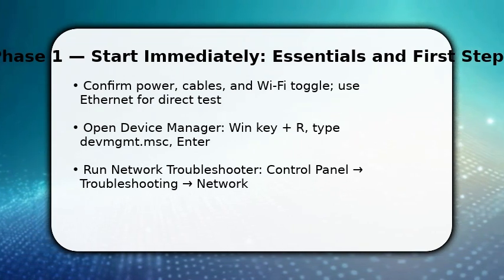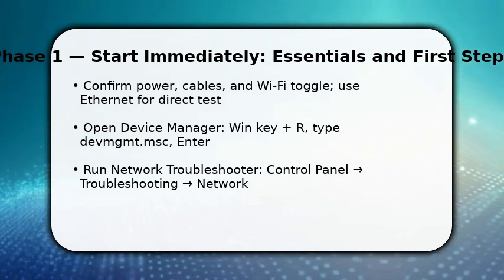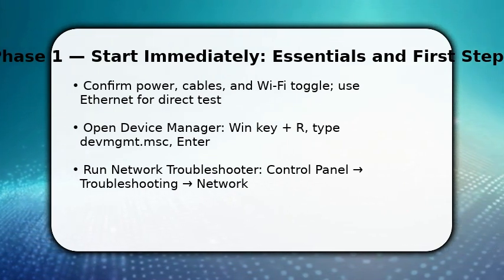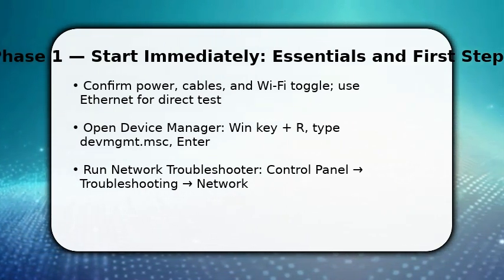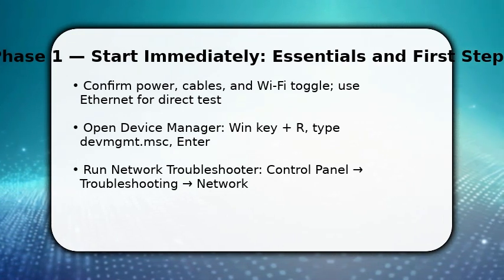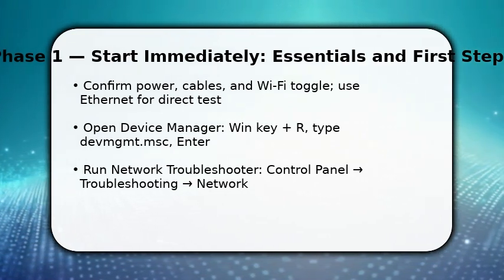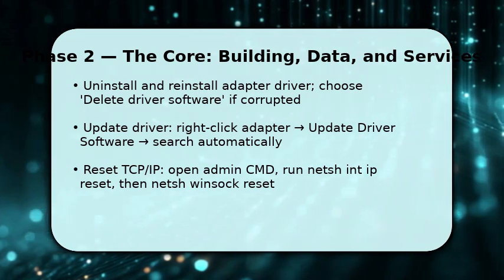How to Solve Network Adapter Problem in Windows 7 (full Guide)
How to Solve Network Adapter Problem in Windows 7 (full Guide) | 🔒 Surfshark VPN Deal — Stay private and secure. $1.99/mo + 3 Months Free ▸

This comprehensive guide walks you through the steps to troubleshoot and resolve network adapter issues on Windows 7. From diagnosing connectivity problems, updating drivers, changing settings in Network Connections, to advanced solutions like resetting or replacing hardware components, this video is your ultimate resource for getting back online.

Windows 7, network adapter problem, troubleshoot network issues, update device driver, Network Connection troubleshooting, reset network settings on Windows 7, replace networking hardware in Windows 7, fix connectivity problems with Network Adapter, diagnose network issue on Windows 7, network adapter guide for Windows